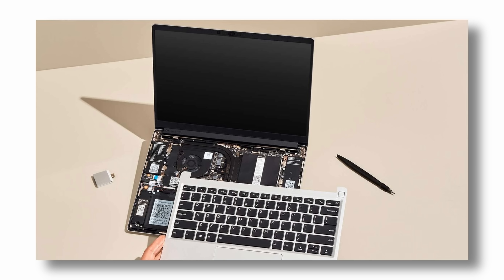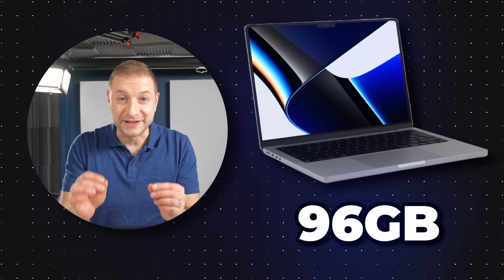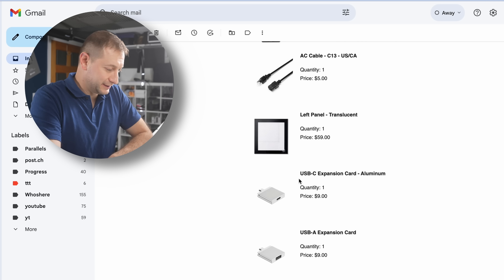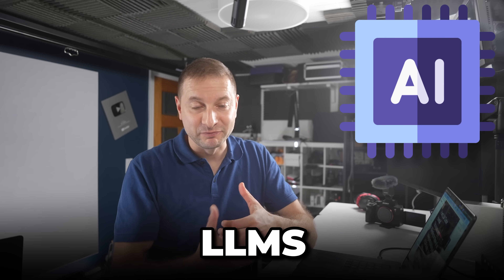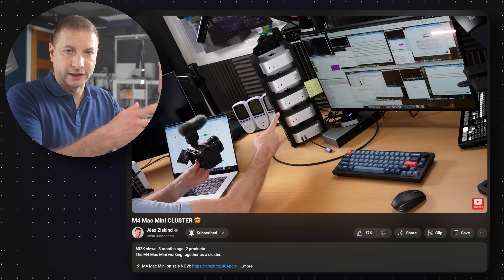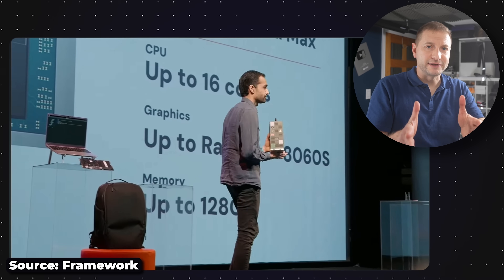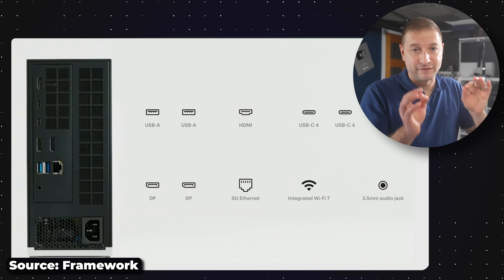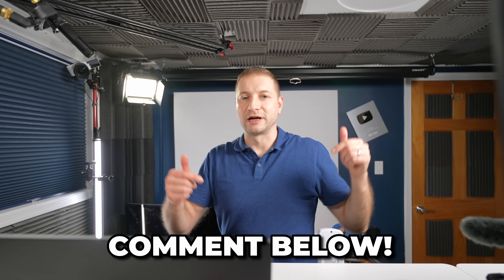Framework did an Apple | made LLM cluster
Framework just launched a mini pc that looks pretty slick.

📦 Mac mini case
🪛🪛Highly rated precision driver kit